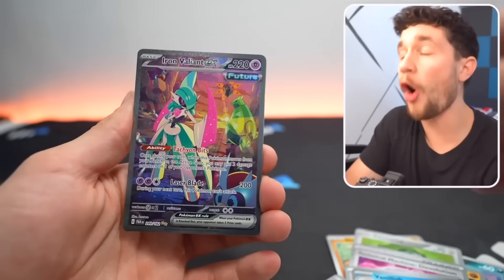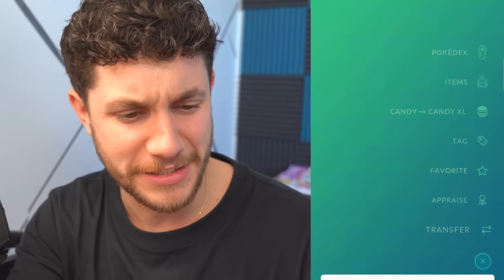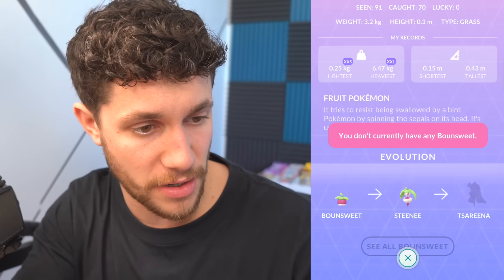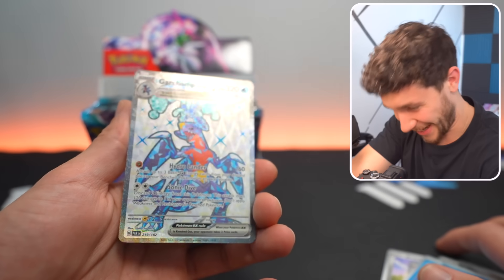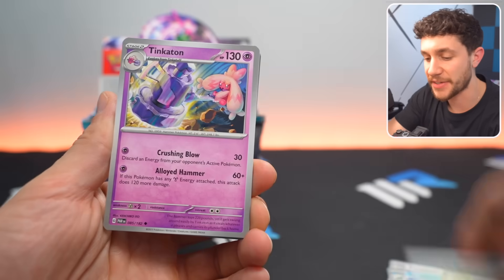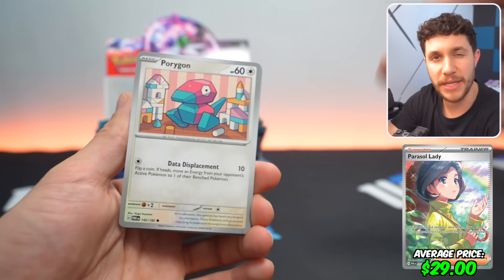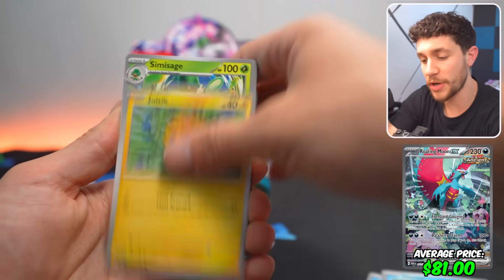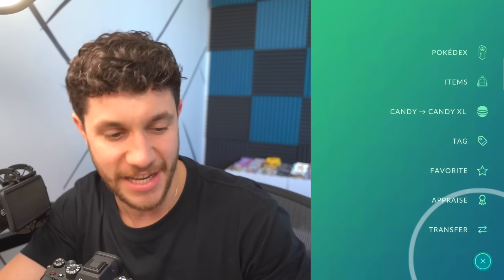Whatever I Pull I TRANSFER in Pokémon GO! (Paradox Rift)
The new Paradox Rift set is here and we're doing the infamous Pokémon GO transfer challenge with it!